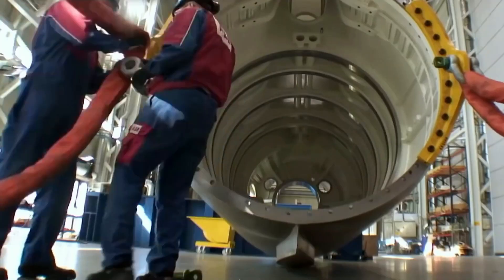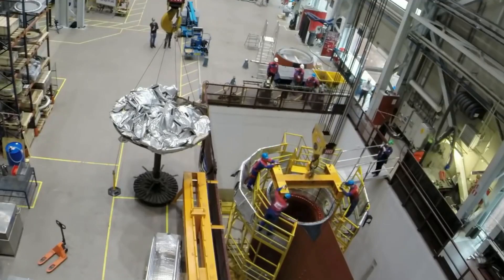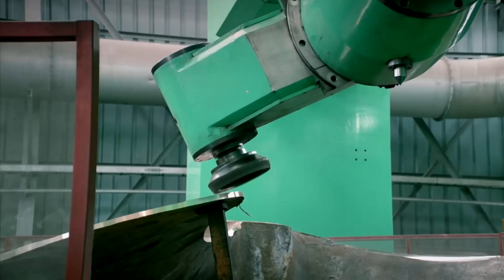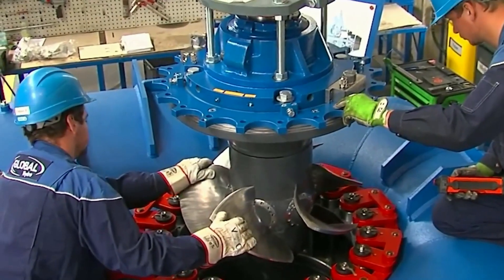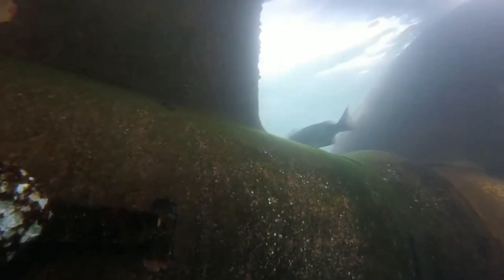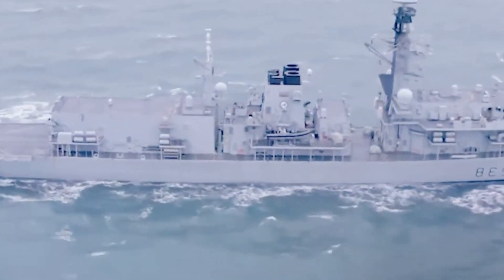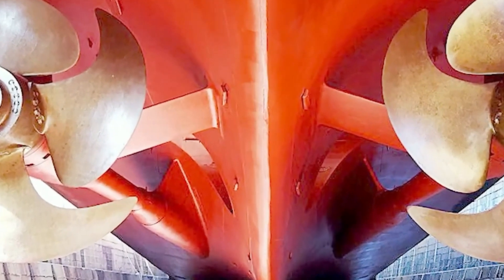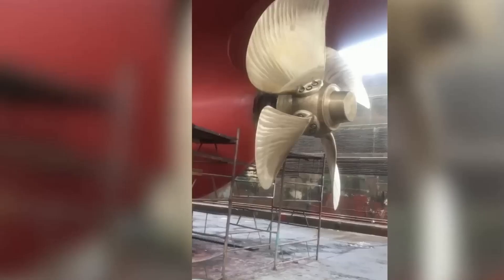How a Million $ Giant Ship Propeller is ACTUALLY Made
In order to move the ship quickly enough to reach each port on schedule, the prop must be able to withstand millions of miles of travel. From oars and paddles to sails, marine propulsion has changed significantly over time. In order to provide thrust, which enables the ship to move ahead at a steady speed, propellers work by pushing water away from the boat as they spin. It takes a tremendous amount of engineering to construct a large ship. Designing and constructing even the smallest components takes a lot of time and work. The ship's propeller is a good example.